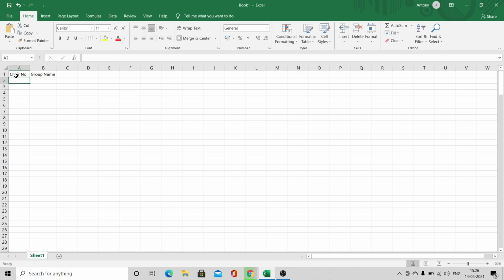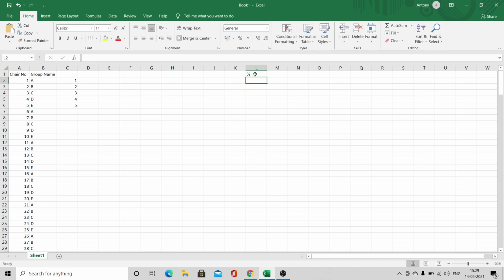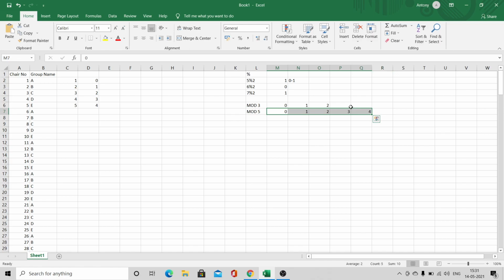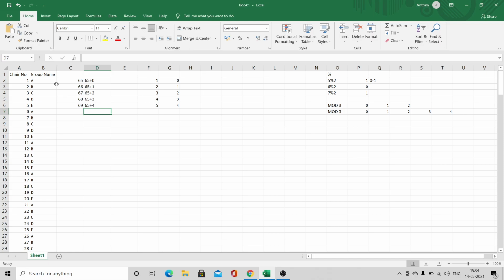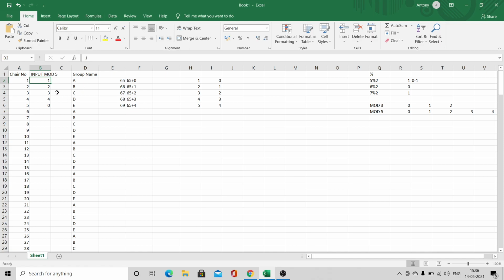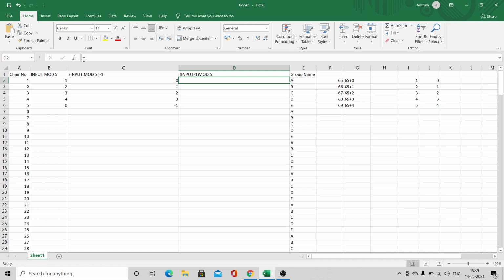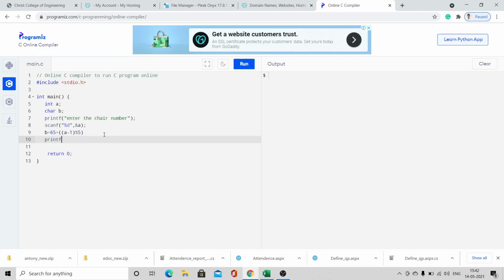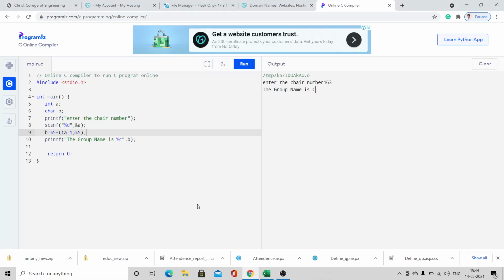Solution For Chair Group Problem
Question already discussed with you. please go through the answer